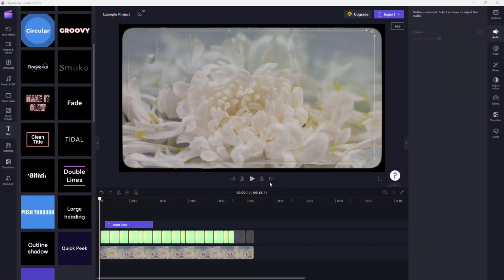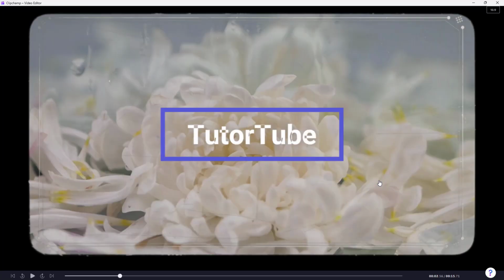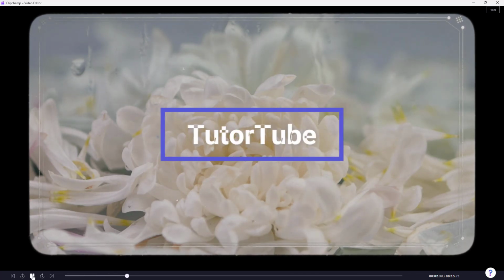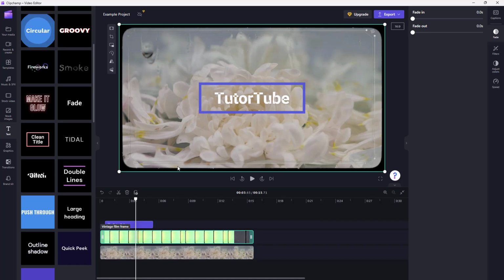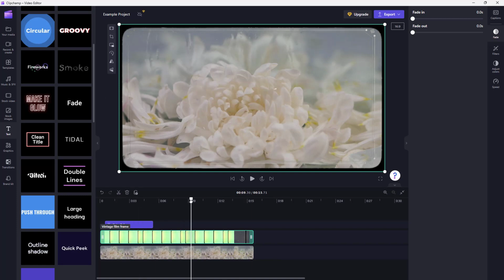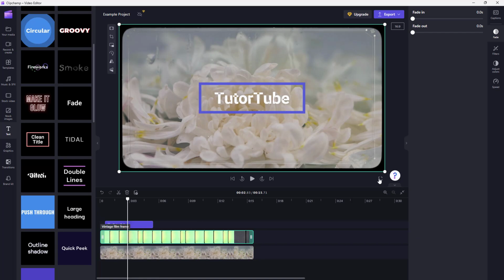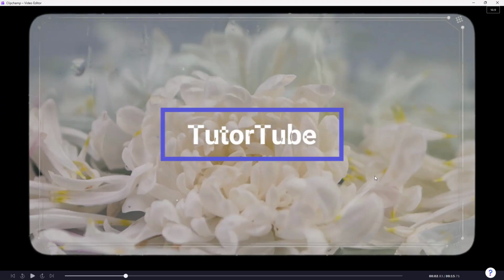Clipchamp Tutorial - Lesson 33 - Viewing Video Preview Full Screen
In this tutorial, we will be discussing about Viewing Video Preview Full Screen in Clipchamp